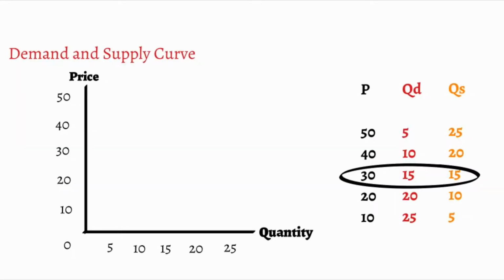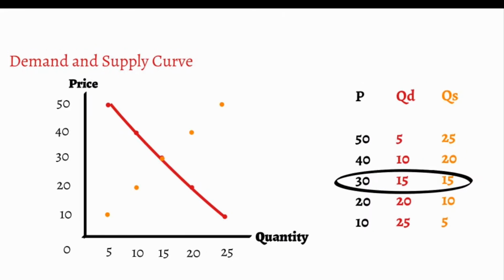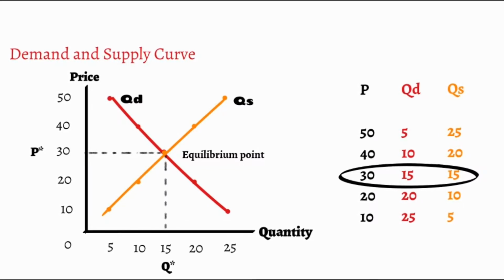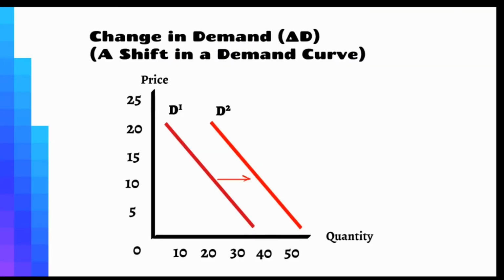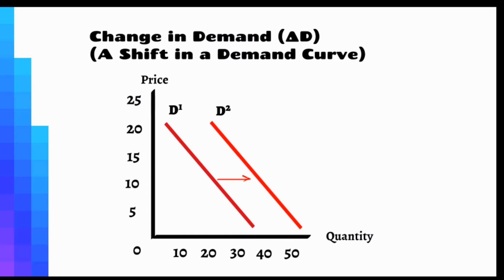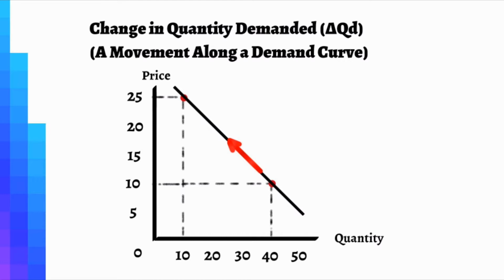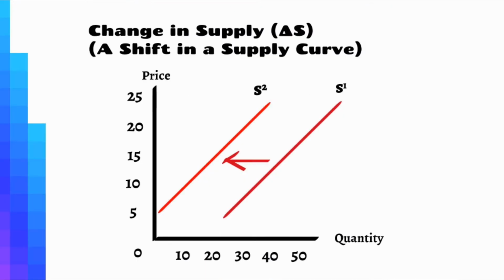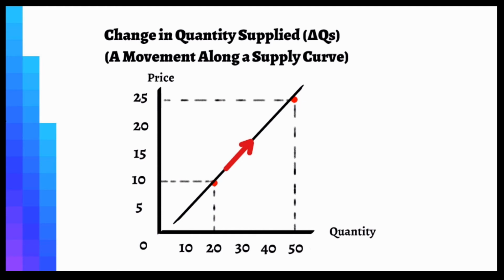Basic Microeconomics tutorial|BSBA-FM2B💛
We, the BSBA FM-2B presenting to you this video tutorial. It is our FINAL project for the 1st semester under Mr. Yuri B. Partol an instructor of Kapalong College of Agriculture, Sciences and Technology, teaching Basic Microeconomics.